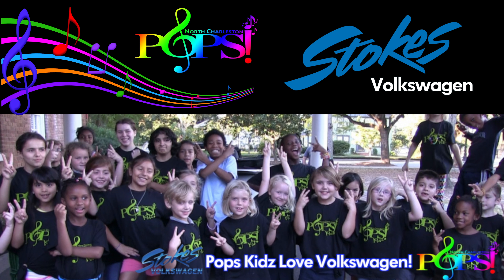Pops Instrument Donation Program - Teaching Kids to Play Music - 2017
Hey Everyone! Since 2014 I've been working with the North Charleston Pops Orchestra and Stokes Volkswagen to help keep music alive in our title one schools in North Charleston. This past month we had a few new instrument donations dropped off at the store. Here's a video from that day!
If you live out of State and would still like to Donate please let me know. I'll send you the shipping address.